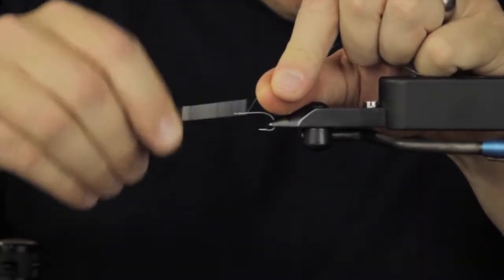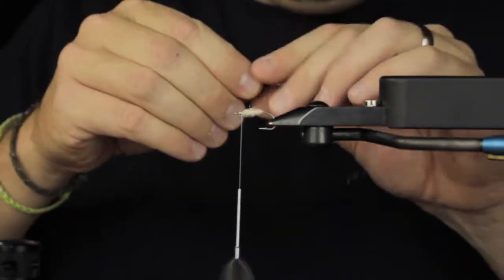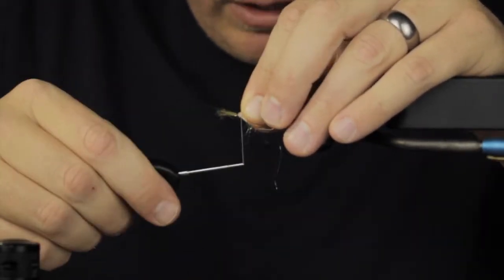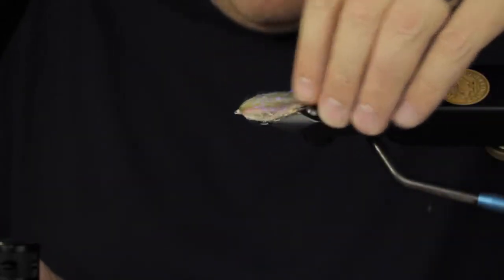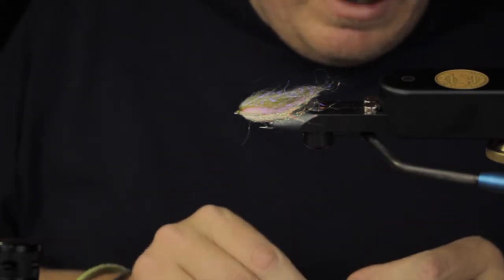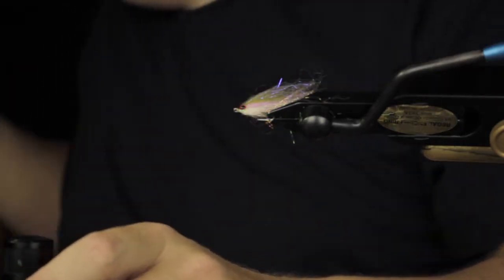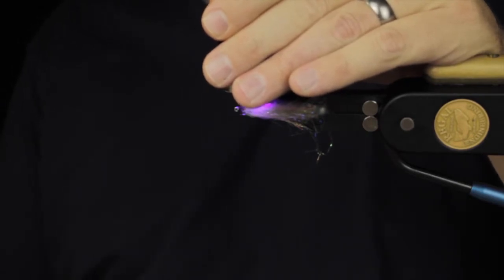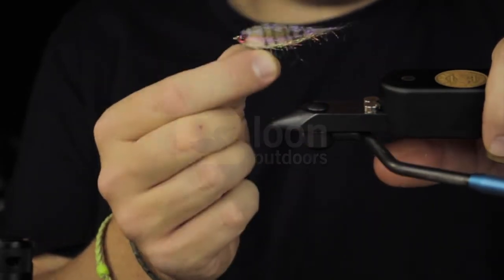Loon Outdoors: Baitfish - Fly Tying Tips and Tricks | AvidMax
In this fly tying tips and tricks video, watch how to make "Quick Durable Heads w/ UV Fly Finish Flow and Thin."